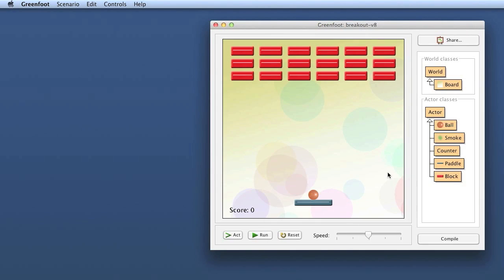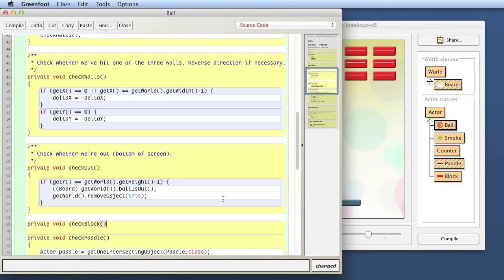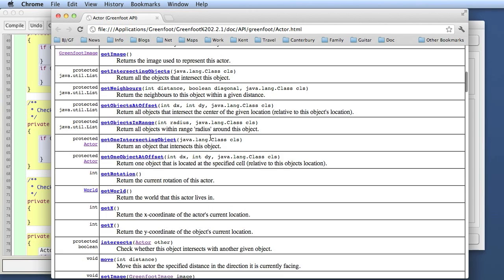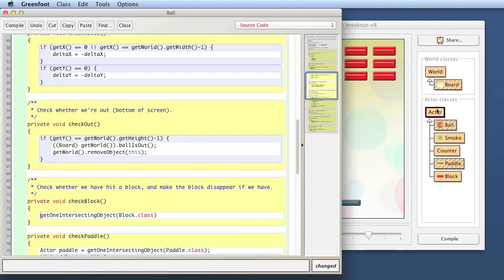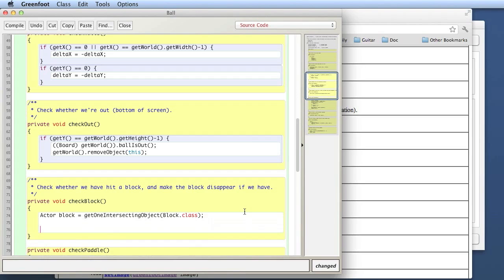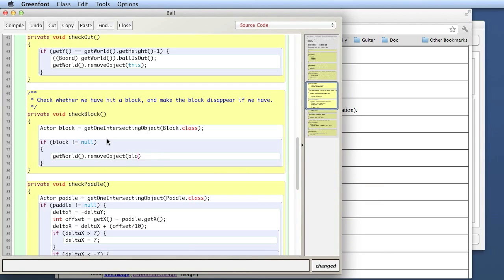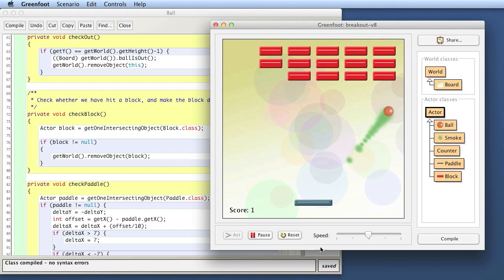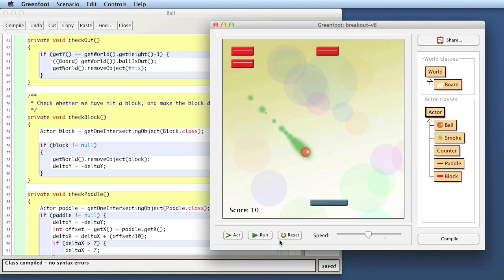The Joy of Code #33: Playing Breakout! Collision detection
If you have questions or comments, please leave them at my blog instead of here -- I check my blog much more regularly.